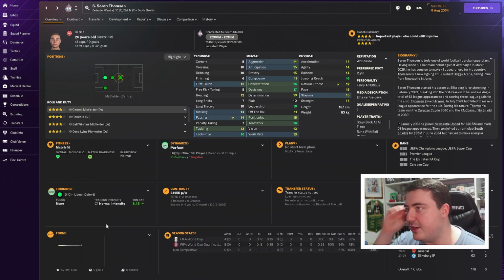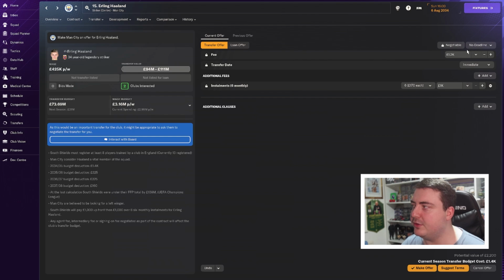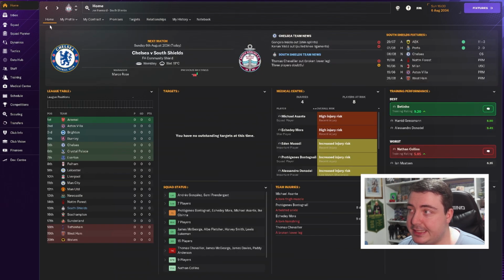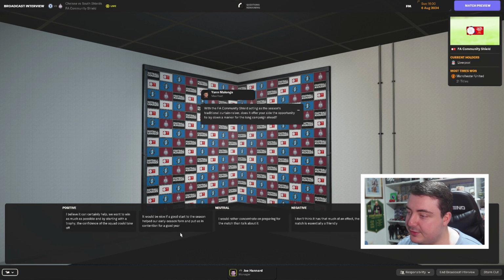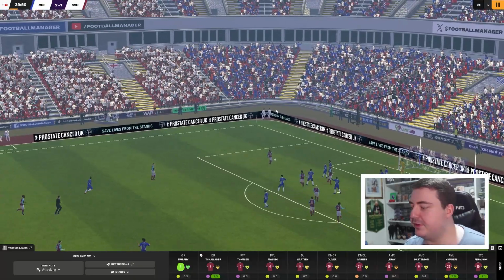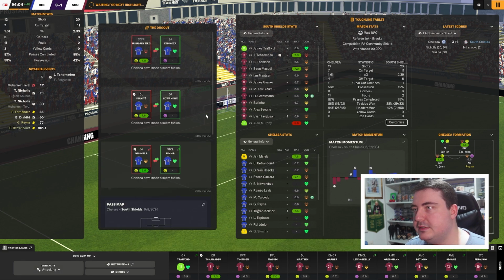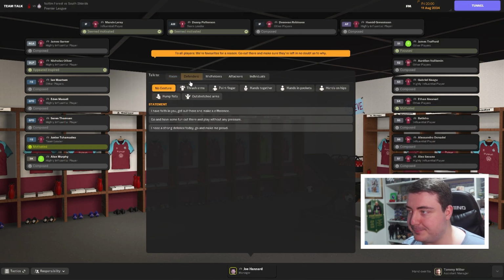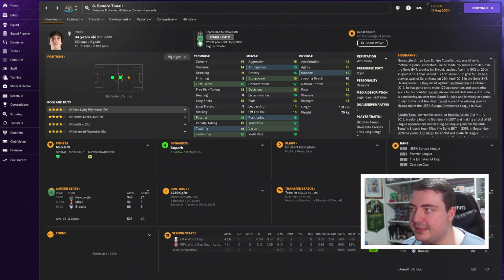FM24 South Shields #106 | SEASON 12 STARTS HERE! | NON-LEAGUE TO CHAMPIONS LEAGUE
After MANY years of having to access my hometown club through level 10 databases... South Shields are finally a FULLY LICENSED Football Manager team! Join me for my main FM24 series, this is South Shields: Non-League to Champions League. Beginning down in the Vanorama National League North with high expectations, our goal is to take the Mariners all the way to the Premier League. And... we're not stopping there! We won't stop until we reach the pinnacle: Champions League glory! Help me to decide which players to sign and which tactics to use and strap in tight... it's going to be a long one! This is the South Shields Story.